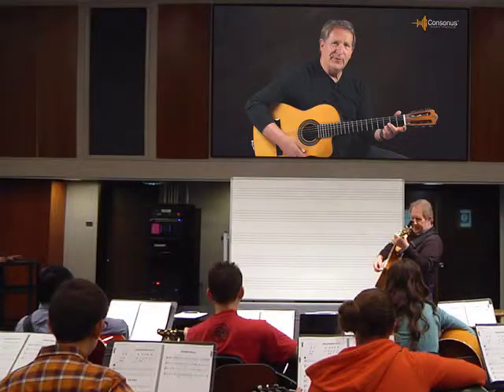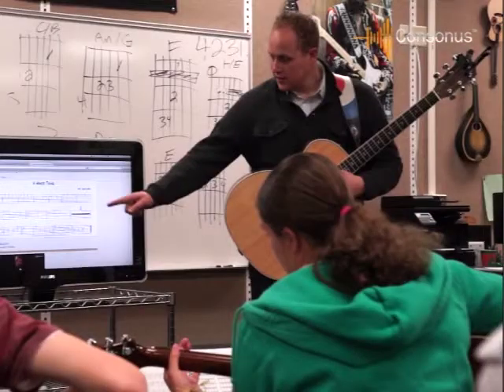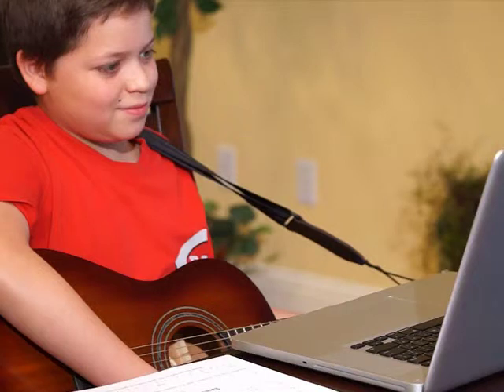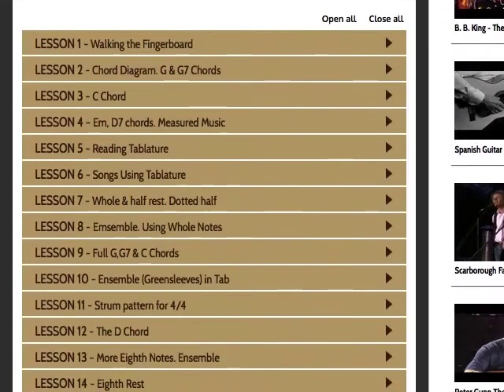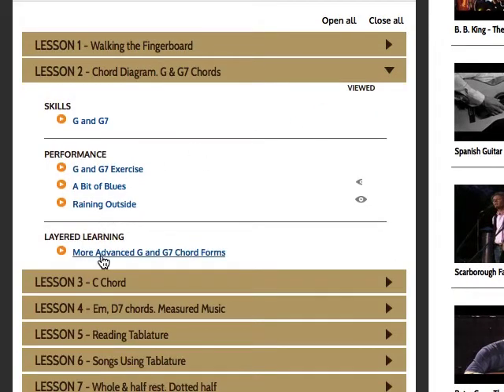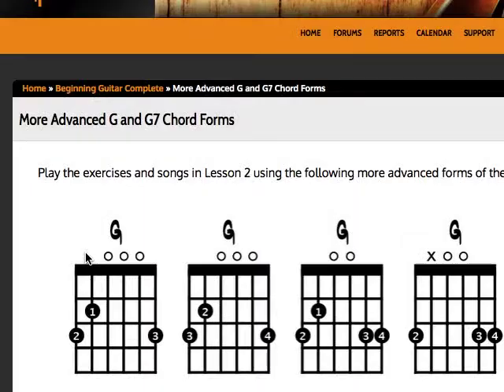Building a District Guitar Program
Classroom guitar is emerging as the top strategy to increase equitable music participation in school districts around the country. The guitar’s popularity, relative affordability, functionality as solo, ensemble and harmonic instrument, its role in many cultures, and quick learning curve are winning many advocates among district music coordinators. However, building a successful guitar program won’t happen without thoughtful planning and execution.
In this webinar presented by guitar pedagogy authority Mike Christiansen, NAfME's Solutions Music Group and the Consonus Music Institute you’ll learn about the key issues that should be addressed including: which grades participate? How will students progress through a multi-year course of study? How does curriculum integrate through grades? What standards should be adopted and how is progress assessed? What's the optimal curriculum and instruction method? What training resources are available to provide non-guitarist music educators with instrumental and pedagogy skills? How do you organize district guitar ensemble festivals? And more.